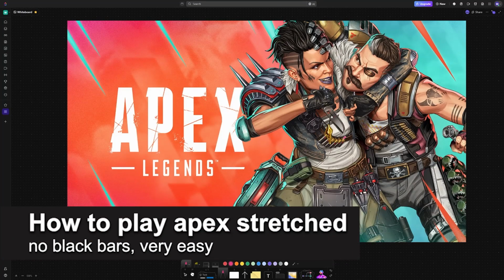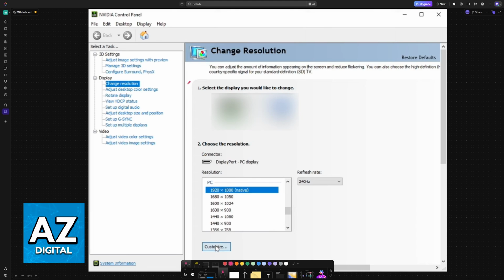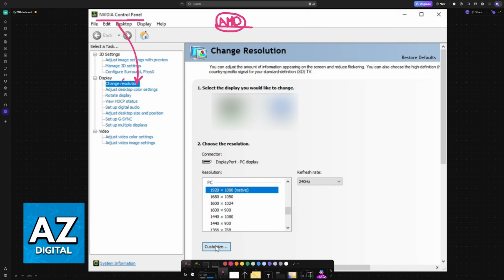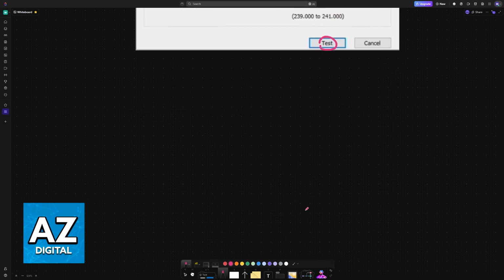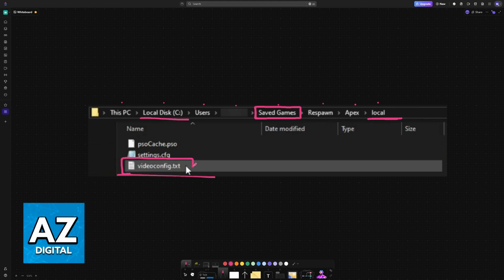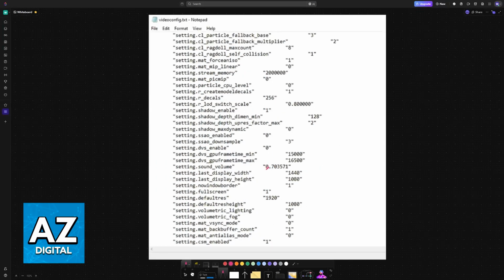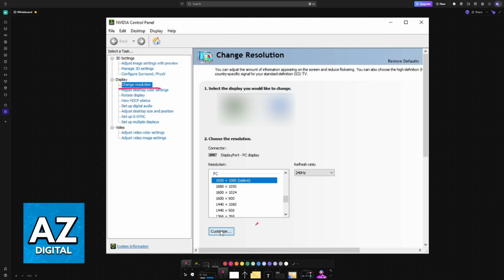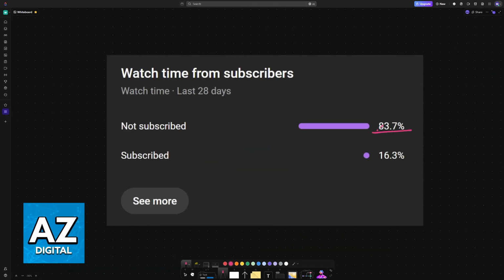How To Play Apex Stretched No Black Bars (2025) - Step by Step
In this video I will clear your doubts about how to play apex stretched no black bars, and whether or not it is possible to do this.